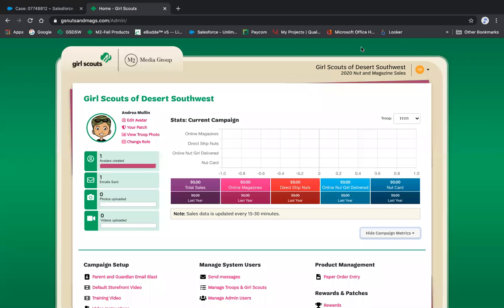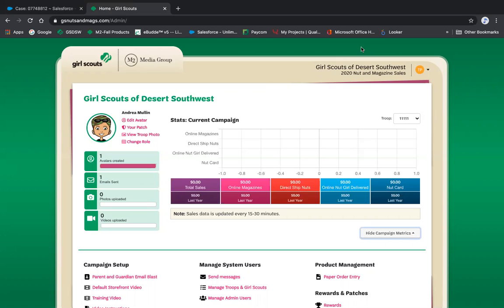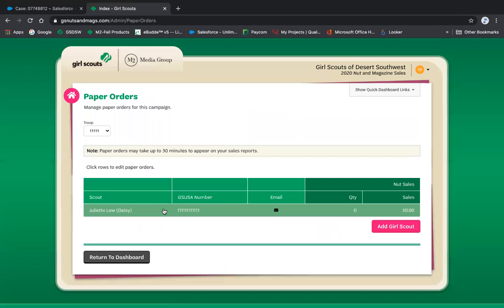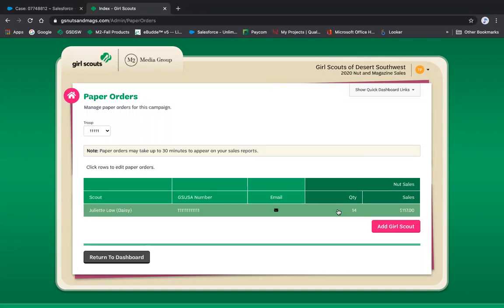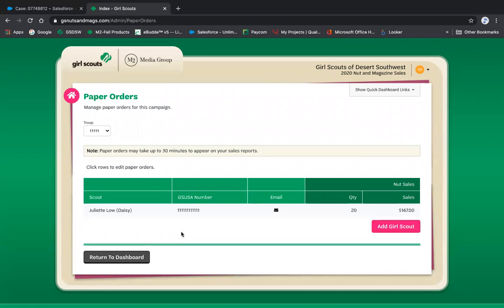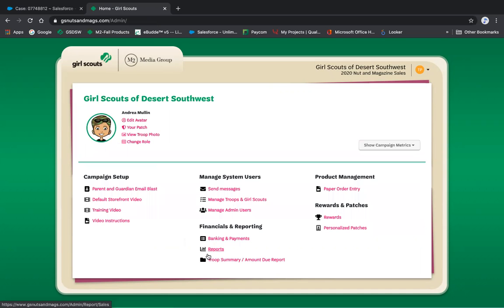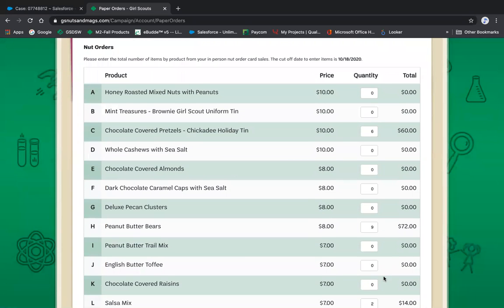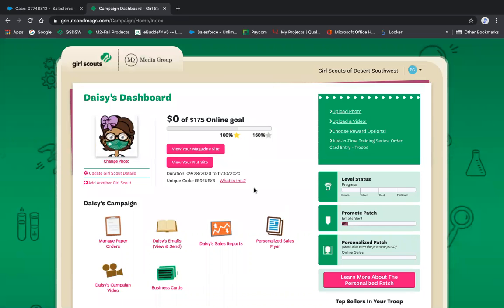JIT Training for Troop Order Card Entry